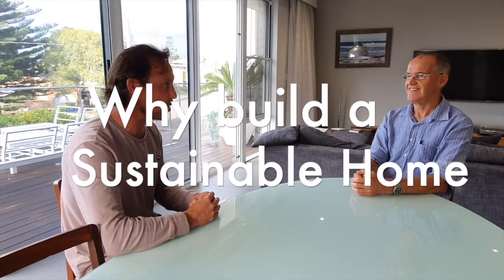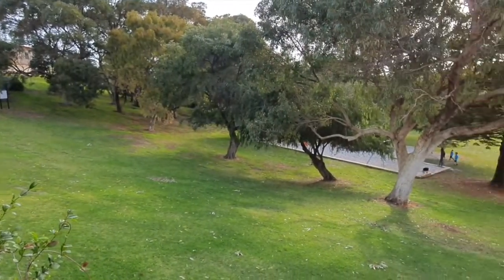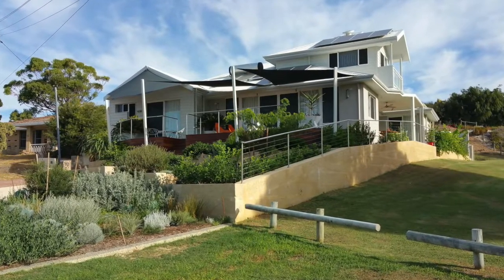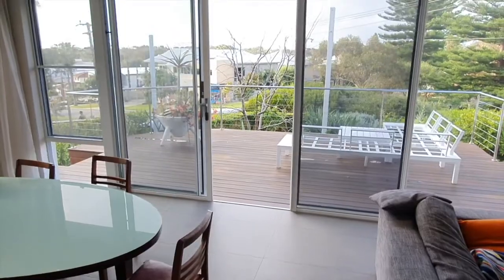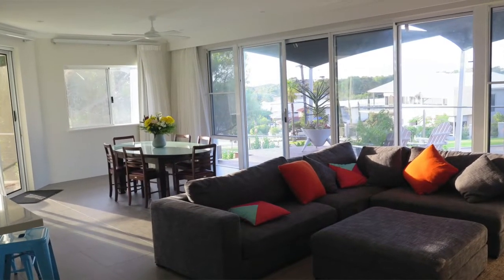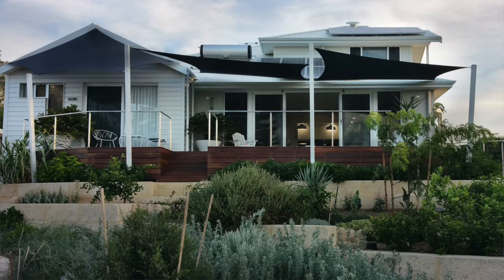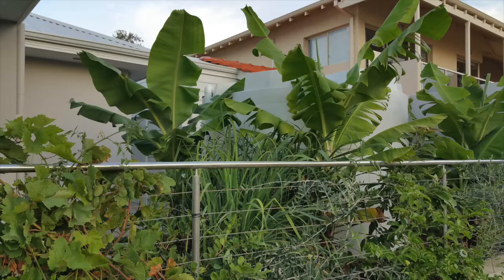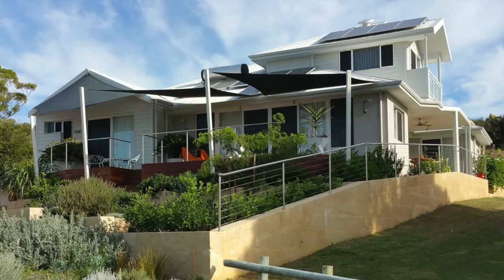SHD2020 Peet Passive Solar Home